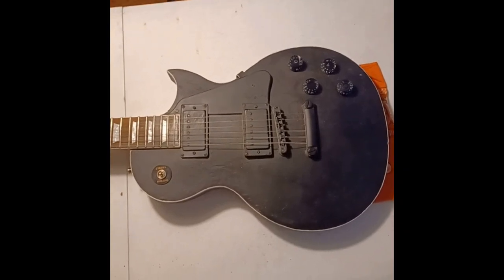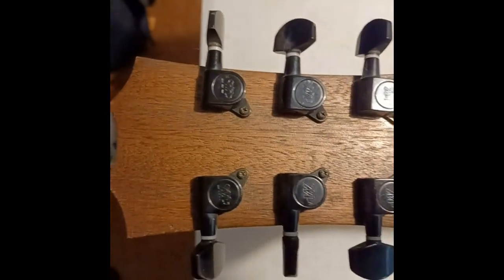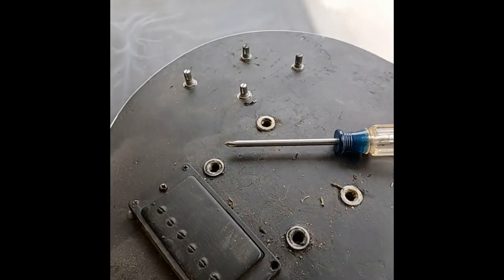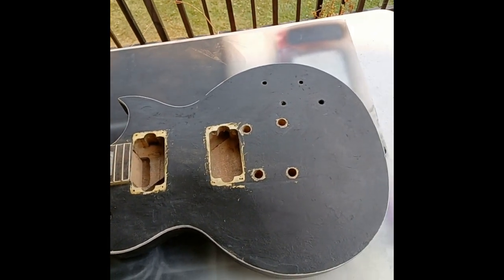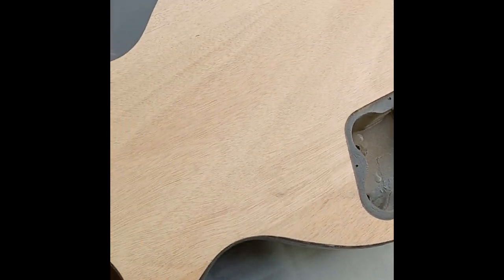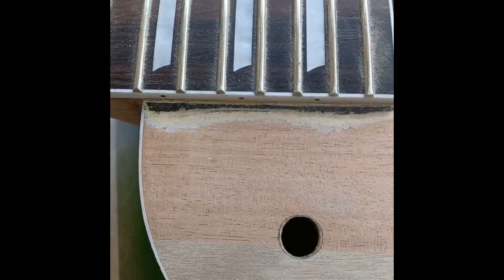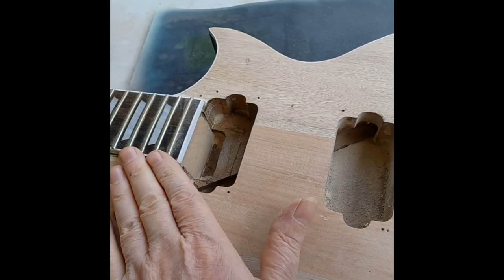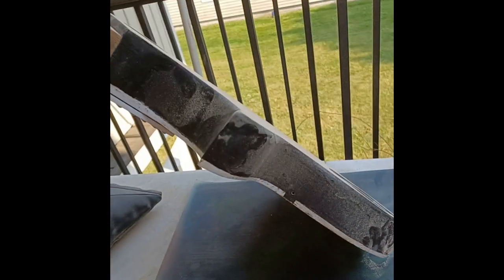Pre GGBO practice run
Ok new project time. I have ideas for GGBO and want to make sure I can do what I plan decently enough as my build will be given away once completed.

This is a Les Paul kit someone gave my neighbor who I just did the LP Jr repair for. It is way beyond his abilities to make right so he has passed it on to me. I figured it would make a nice practice piece to get more experience with non standard build adaptations to learn.

Depending on level of success this too may be passed forward for someone to enjoy. After all I can not in good faith accept all the help I have been given and NOT pass something forward to keep some good in the world flowing.